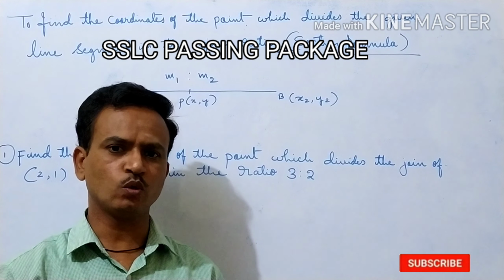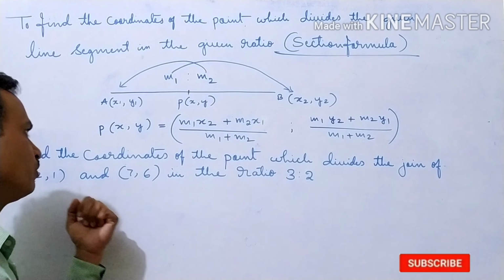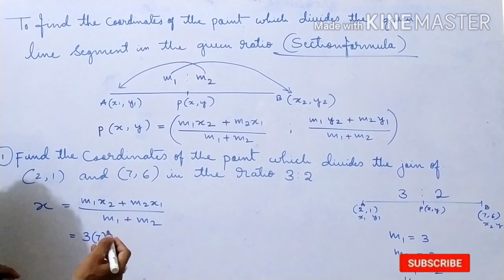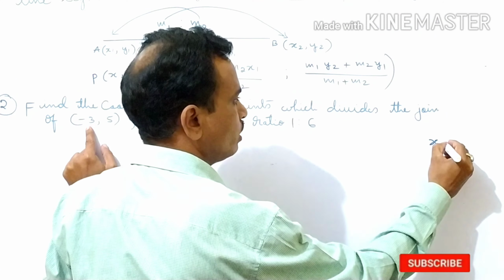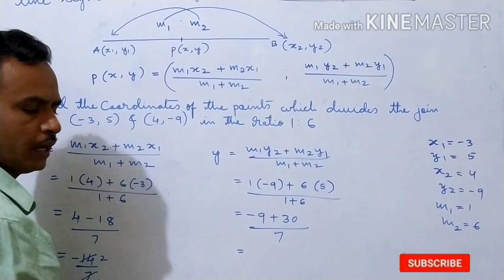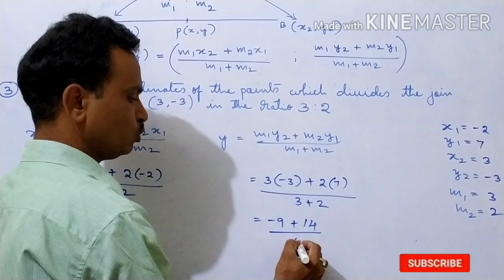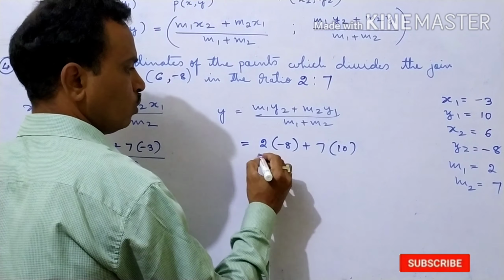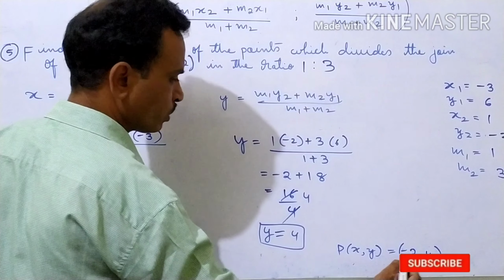passing package on coordinate geometry part3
passing package  on coordinate geometry part 3,  2020-21
gowdappa saradagi
#10 maths
coordinate geometry
important questions